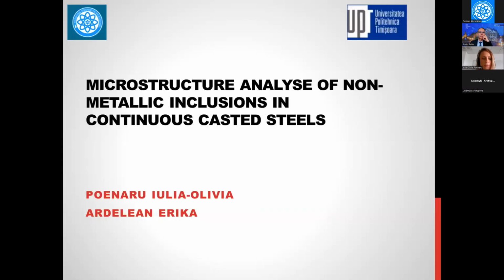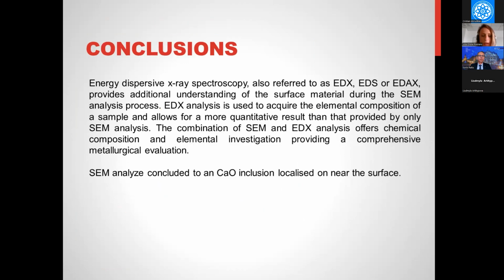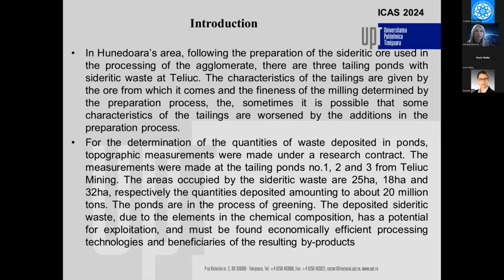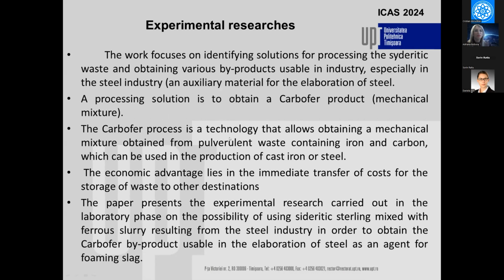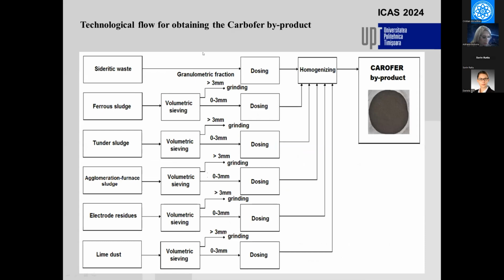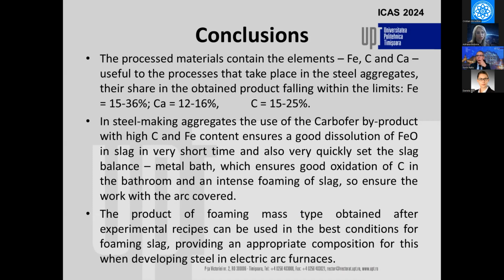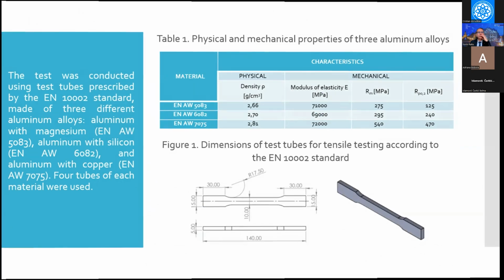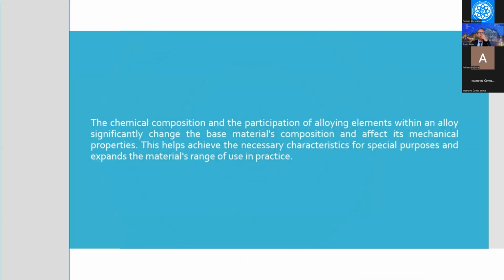Poenaru Iulia Olivia MICROSTRUCTURE ANALYSE OF NON-METALLIC INCLUSIONS IN CONTINUOUS CASTED STEELS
International Conference on Applied Sciences ICAS2024

The conference will be focused on several fields of application, operation and influence of the applied sciences and technologies on industry.
Topics of the conference covers a comprehensive spectrum of issues from:
1. Fundamental Sciences: Numerical approximation and analysis, Numerical simulation, Numerical optimization, General statistical methods, Stochastic analysis methods, Analytical and numerical techniques, Finite element methods, Dynamical systems methods, Chemical composition analysis, Energy analysis, Heat transfer, Interdisciplinary applications of physics, Environmental aspects, Effects of pollution, Fuzzy logic, and others...

2. Computers Engineering: Computer modeling and simulation, Algorithms, Software engineering, Artificial intelligence, Neural networks, Image processing, Data acquisition: hardware and software, Data presentation and visualization, Data analysis: algorithms and implementation, Data management, Big Data, Internet and network applications, and others...

3. Electrical Engineering: Electrical and electronic instruments and components, Circuits and circuit components, Signal processing electronics, Power electronics, Electric motors, Electric vehicles, Biomass energy, Wind energy, Solar energy, Solar cells (photovoltaics), Conventional hydropower, Hydroturbines, and others...

4. Mechanical Engineering: General theory of classical mechanics, Computational methods in classical mechanics, Control of mechanical systems, Dynamics and kinematics of rigid bodies, Mechanical properties of solids, Applied mechanics and design, Deformation and plasticity, Mechanical modes of vibration, Mechatronics, Robotic systems engineering, Automotive engineering, Vehicle technology, Aerospace systems and technology, and others...

5. Materials Engineering: Methods of materials synthesis and materials processing, Methods of materials testing and analysis, Metals and metallic alloys, Metallurgy, Nonmetals, Porous materials, Granular materials, Polymers, Biomaterials, Composite materials, Organic compounds, Nanoscale materials and structures, Structural failure of materials, and others...
Participation is open to all persons interested in this conference